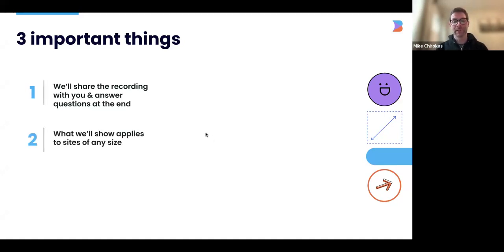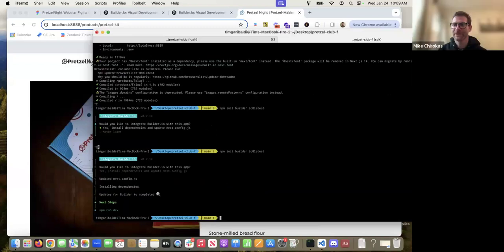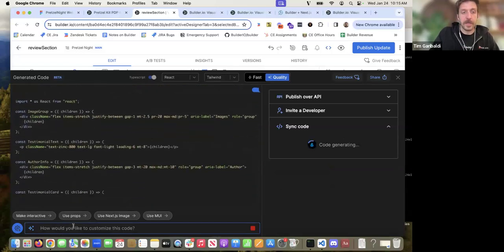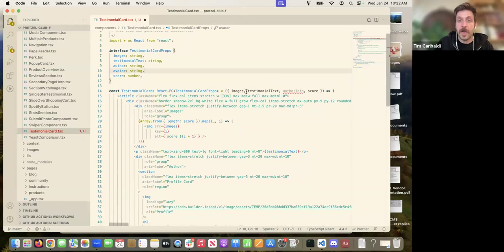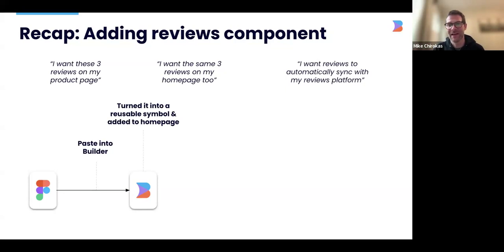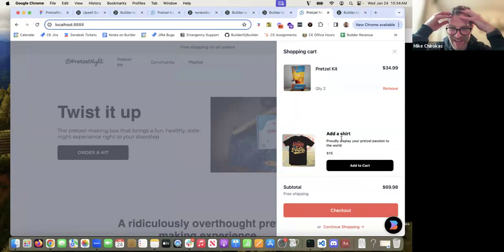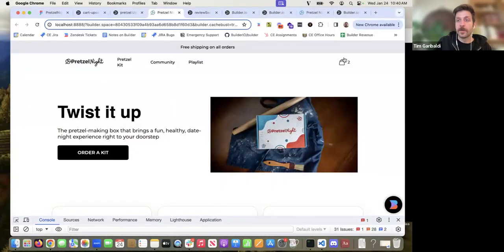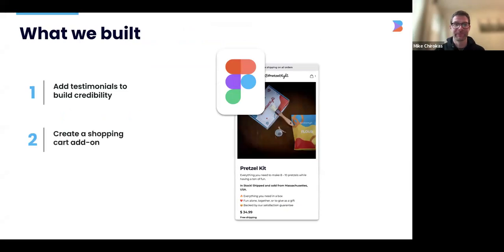Turn Figma Designs Into Commerce Experiences With AI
AI-Enabled Design to Code for Commerce Teams

Watch our recorded session on AI-Enabled Design to Code for Commerce Teams. Join Builder.io's Head of Customer Engineering, Tim Garibaldi, and Product Marketing Lead, Mike Chirokas, as they dive into real-world customer use cases, demonstrating how you can harness the power of AI to efficiently transform your Figma designs into commerce experiences.

In this session, Tim and Mike will walk you through:
→ Quickly convert Figma designs into functional code components for product detail pages (PDPs) and shopping cart upsells.
→ Help non-technical users optimize pages on their own by letting them drag, drop, and edit the generated code components.
→ Ship multiple variations of a homepage by copying and pasting a Figma design into the Builder Visual Editor.

0:00 - Intro
2:40 - Example site & problems
5:31 - What they will build
6:35 - Installing devtools
9:12 - Converting a Figma design to content
12:13 - Generating code and adding API
22:40 - Integrating a code component with Builder
25:50 - Adding reviews recap
27:42 - Figma to a shopping cart add-on
32:50 - Making cart add-on editable by non-developers
40:15 - Shopping cart add-on recap
41:35 - Creating an A/B test from a Figma design
45:00 - Creating an A/B test recap
46:00 - Q&A